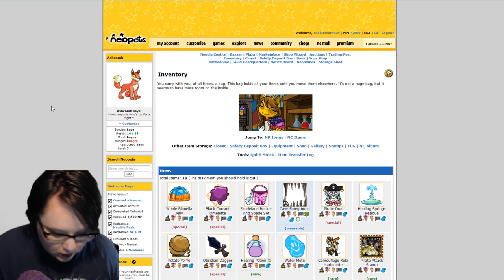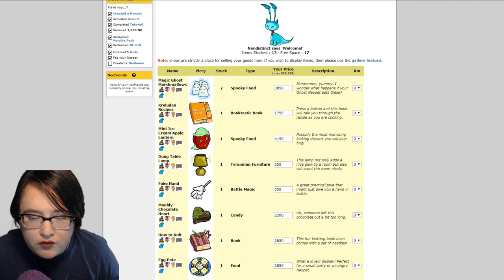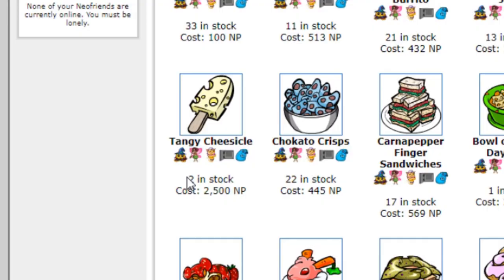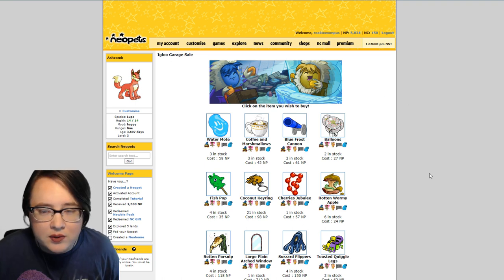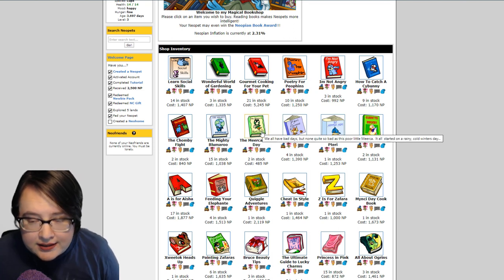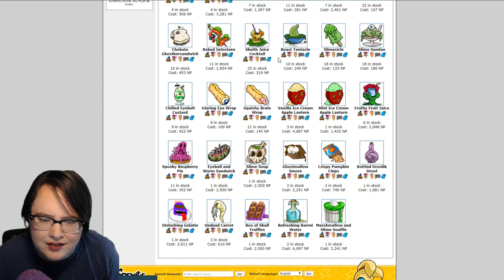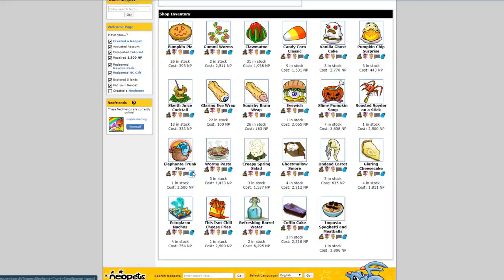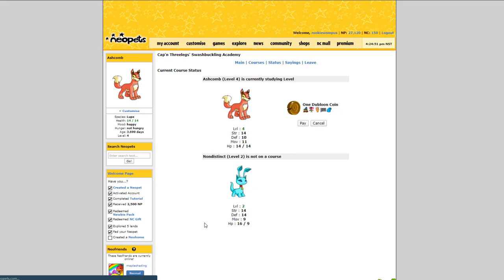How NOT to restock! | Neopets in 2020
I don't know why I formatted this video like an instructional video when I have literally no idea what I'm doing. Please help!

outro: Sunny by Kodomoi
Mad World by Gary Jules